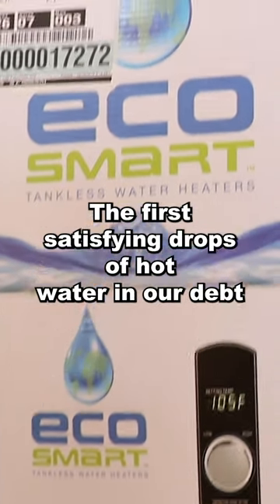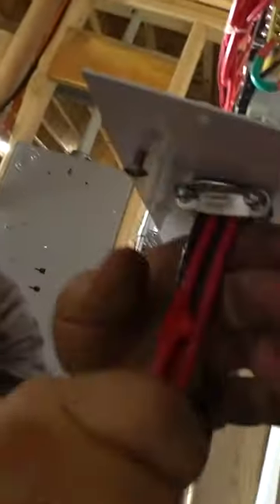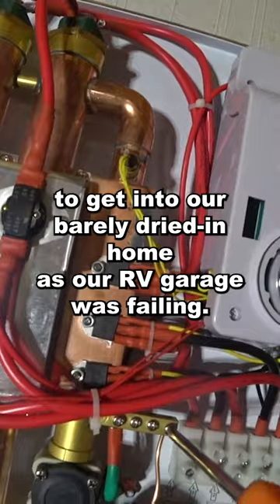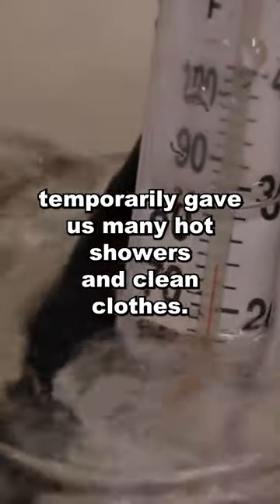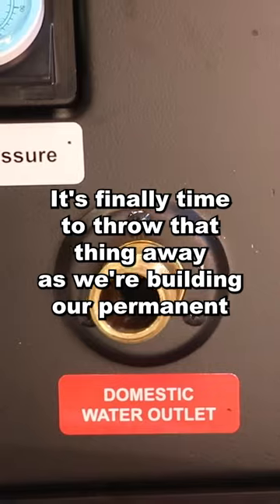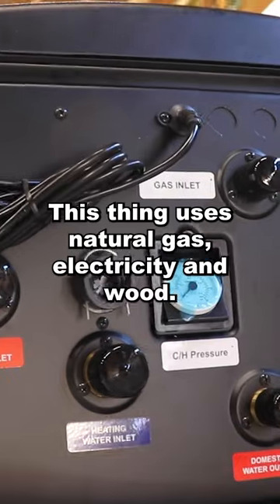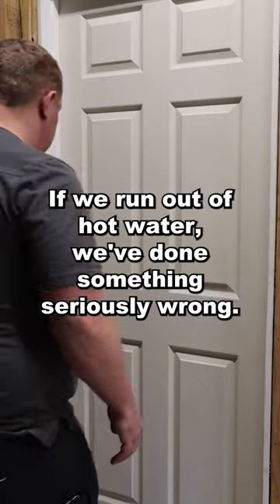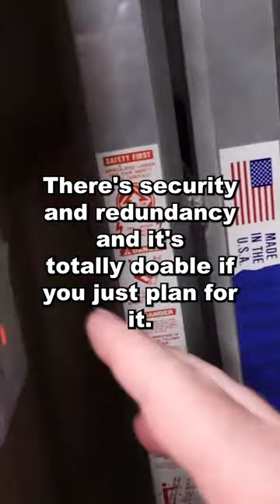Threw Away Our Tankless Water Heater... Bought THIS Instead@